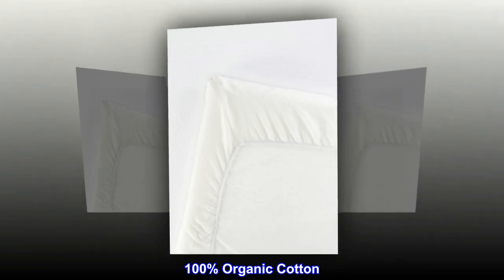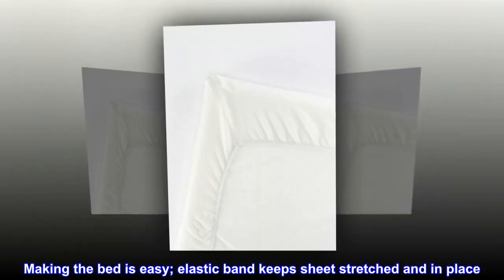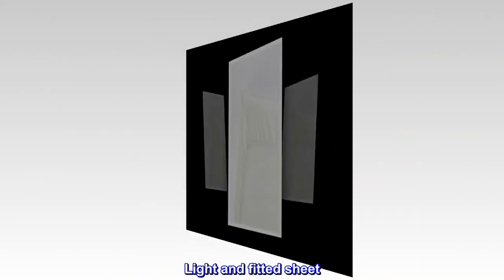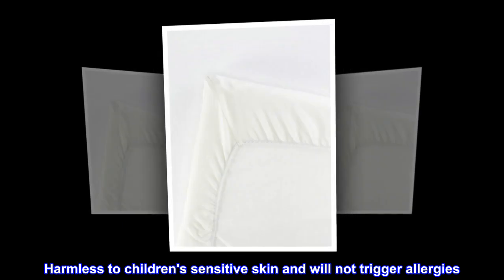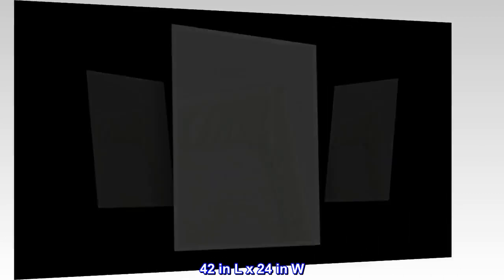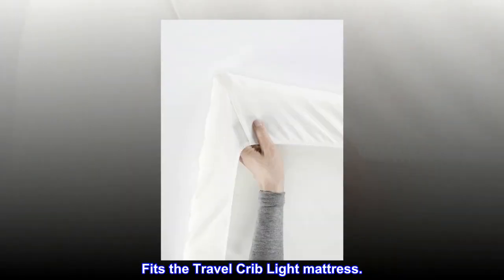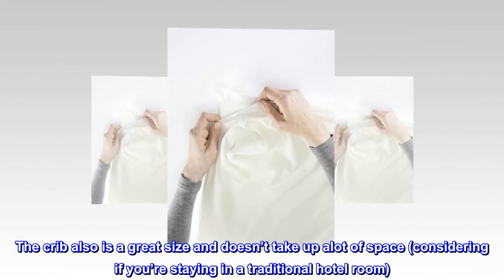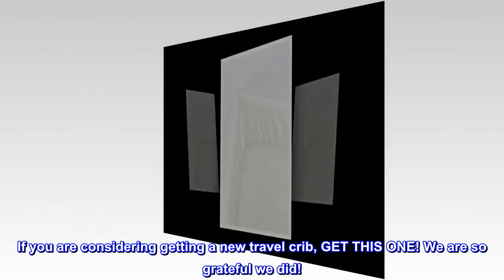BABYBJORN Fitted Sheet for Travel Crib Light - Organic White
100% Organic Cotton
Imported
Designed to safely and securely fit the BABYBJÖRN Travel Crib Light
Made with super-soft, organic cotton fabric. Elastic - 100% natural rubber
Making the bed is easy; elastic band keeps sheet stretched and in place
Guaranteed free from any hazardous substances, ensuring a safe sleep space for your baby product
Easy to take off and is machine washable
Light and fitted sheet. Elastic band keeps sheet stretched and in place. Makes it easy to slip on the mattress and ensures that it doesn't slide around. Free from hazardous substances. Harmless to children's sensitive skin and will not trigger allergies. Easy to take off and put on. Machine washable. Meet Global Organic Textile Standard (GOTS). Oeko-Tex Standard 100, class 1 certified. Made from 100% organically grown cotton. 42 in L x 24 in W. Fits the Travel Crib Light mattress.

Best Travel Crib
I am so glad I purchased this. My little one (15 mo) had a very hard time sleeping in the traditional pack n play that we had - plus it was always so tough to set up and take down. This crib is AMAZING. Not only did it take like 10 seconds with minimal effort to put up and take down, but my son slept just like he was at home in his normal crib. The mattress is soft and comfortable (based on my son’s ability to fall asleep so quickly). The crib also is a great size and doesn’t take up alot of space (considering if you’re staying in a traditional hotel room). If you are considering getting a new travel crib, GET THIS ONE! We are so grateful we did!